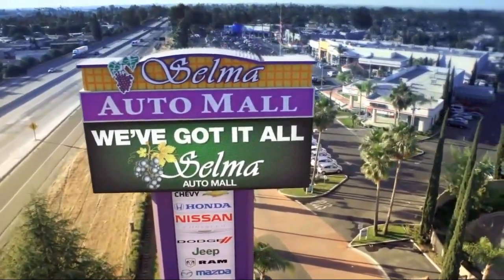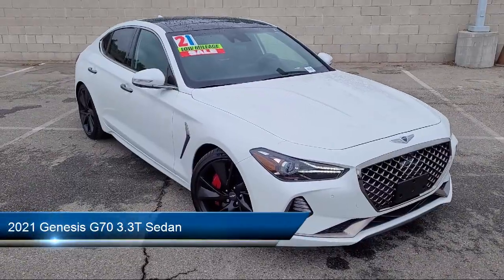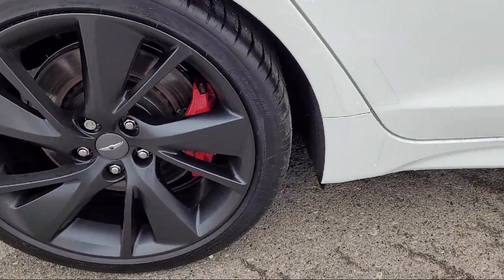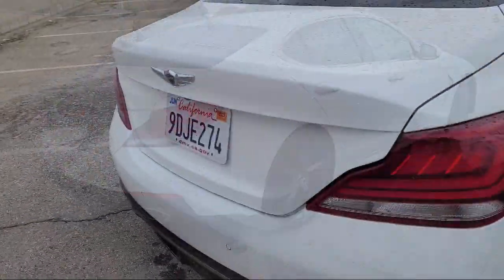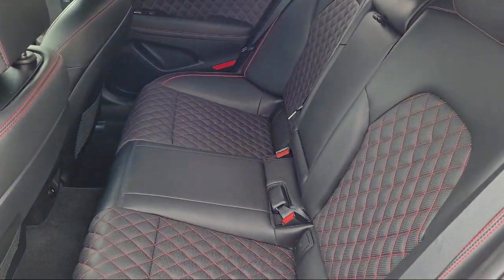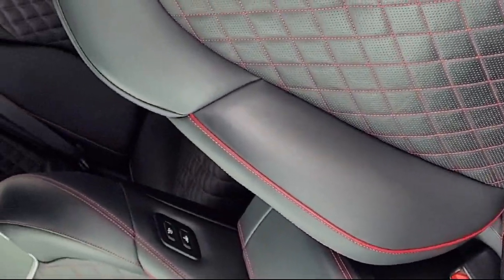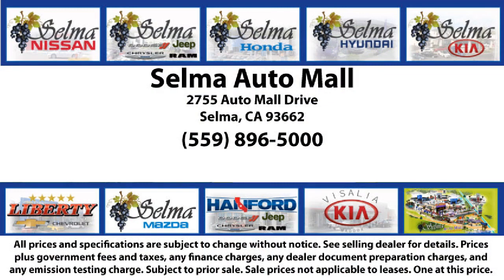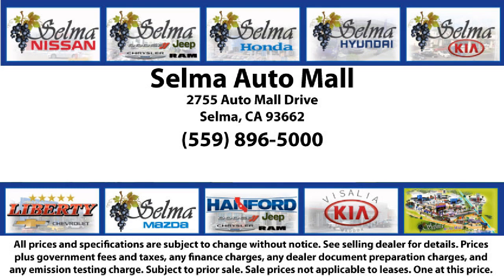2021 Genesis G70 3.3T Sedan Fresno Clovis Visalia Hanford Tulare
2021 Genesis G70 3.3T Sedan Stock Number: Y6988 Vin:KMTG34LE2MU076341.

Selma Hyundai
2505 Highland Ave